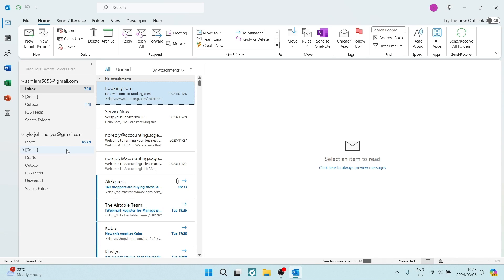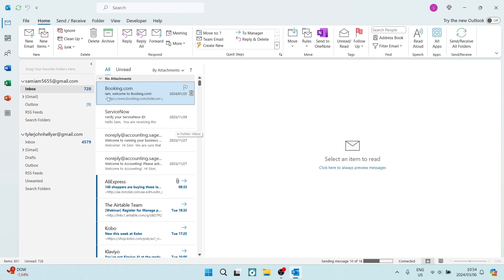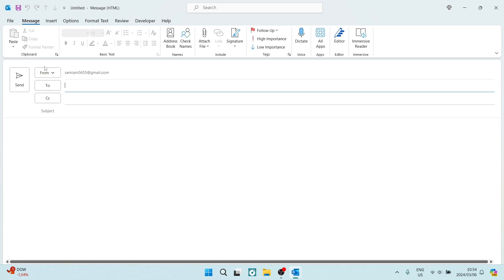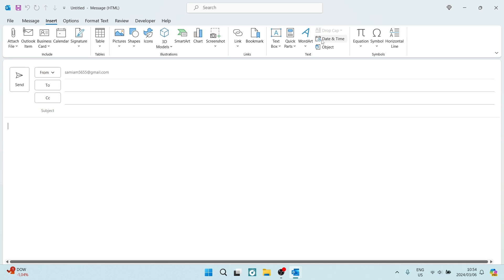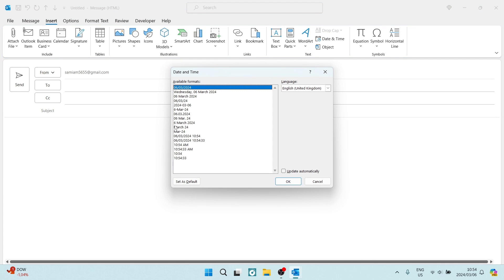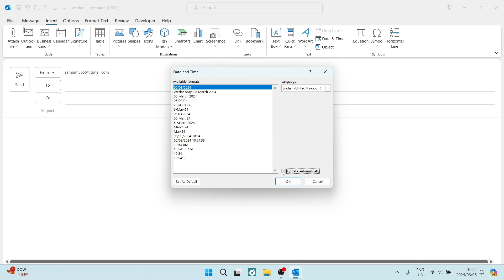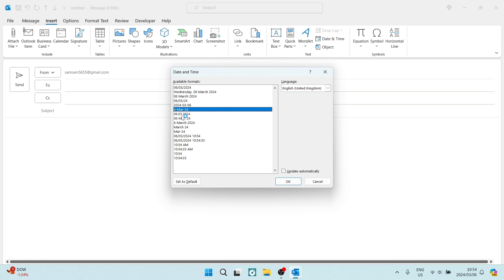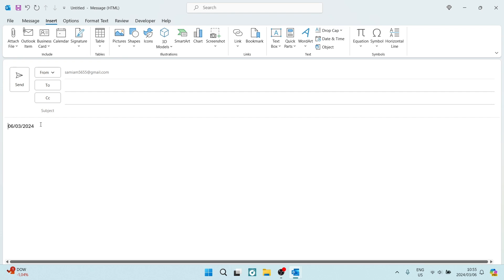How to Add Time and Date to Email in Outlook | Outlook Tips and Tricks 2025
In this video 'How to Add Time and Date to Email in Outlook,' we will guide you through the process of inserting the current time and date into your emails using Microsoft Outlook. Including timestamps in your emails can provide context, clarity, and a sense of urgency to your messages. We will demonstrate how to add dynamic time and date stamps that update automatically when the email is sent or viewed. Whether you want to track responses, schedule meetings, or simply provide a reference point, this tutorial will show you how to customize the time and date format in Outlook emails. Join us to learn how to enhance your email communications with accurate timestamps and dates, making your messages more informative and professional in Microsoft Outlook.

Timestamps

Intro – 00:00 – 00:08
Adding Time and Date to Email in Outlook – 00:09 – 01:28